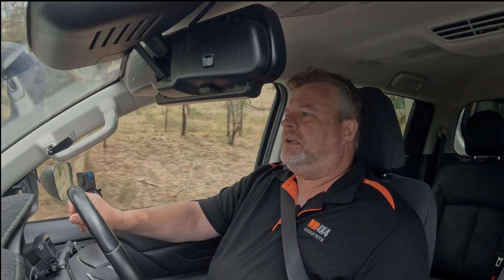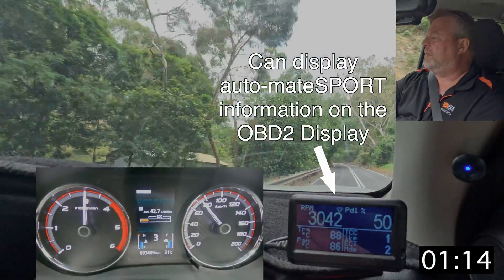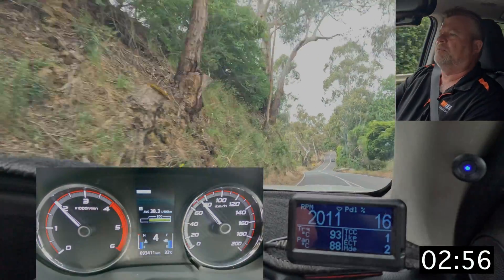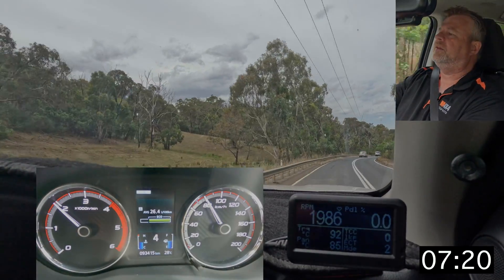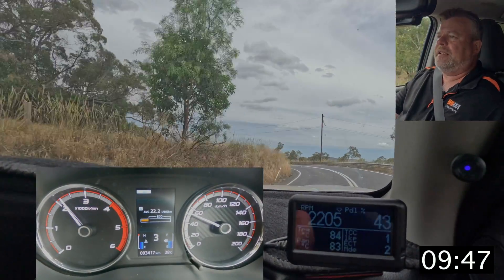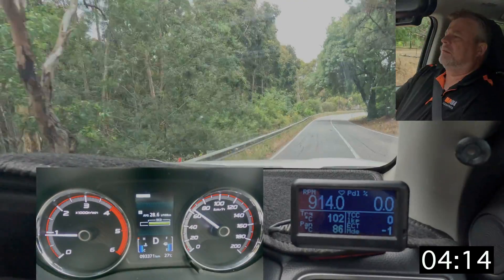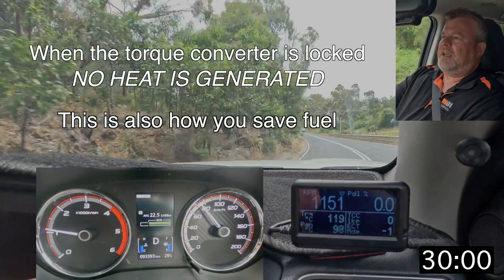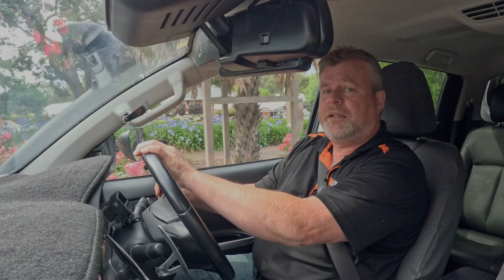Operation of auto-mateSPORT in Mitsubishi Triton MR (2019-2023)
- auto-mateSPORT will transform your driving experience in your Mitsubishi MR Triton by unleashing the performance benefits of the transmission's SPORT mode.

Three new DRIVE modes to suit your driving needs (NORMAL, TOWING & POWER).
-  Better responsiveness
-  Sharper gear changes
-  Lower transmission temperatures
-  Reduced fuel consumption
-  Maximum use of torque converter lockup clutch
-  Plug'n Play installation

Plus many other features, like:
-  An LED showing lockup status
-  MAX 4th gear button (avoids use of 5th and 6th)
-  User adjustable shift profiles

Like all our products, auto-mateSPORT uses advanced digital control and connects to your vehicle's ODB2 port to read important vehicle parameters (such as speed, RPM, current gear, lockup status, and load).  It doesn’t modify the ECU, and it uses genuine Mitsubishi connectors for transmission gear control. Fully electronic, and all protections built into the factory transmission ECU remain in place.

This video provides an overview of the operation of auto-mateSPORT in the MR Triton and compares the performance improvements against the factory DRIVE mode when towing.

Chapters
00:00 Intro
00:00 Towing comparison explained
00:41 Features and RUN 1 - auto-mateSPORT ON
08:13 RUN 1 Results
08:41 RUN 2 - Factory DRIVE mode
09:36 How hot is too hot
12:04 RUN 2 Results
12:31 Final results